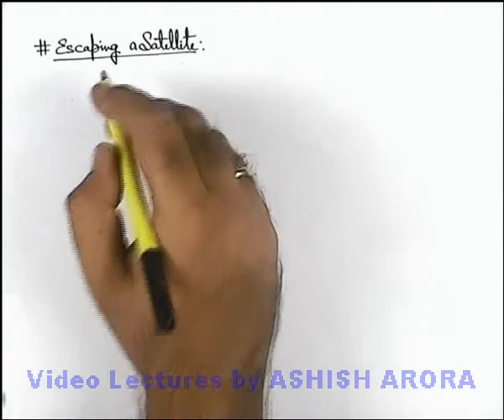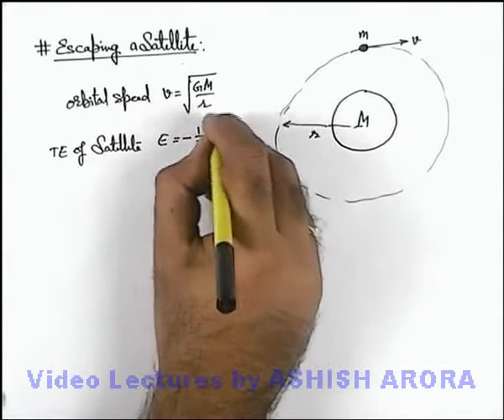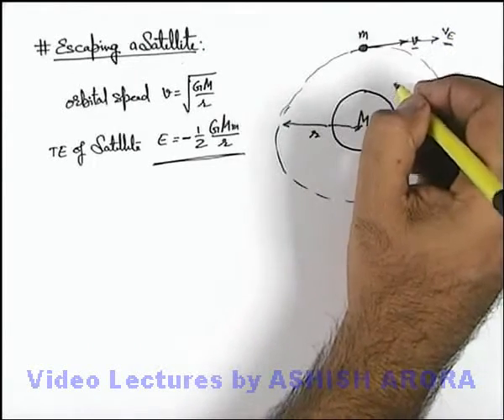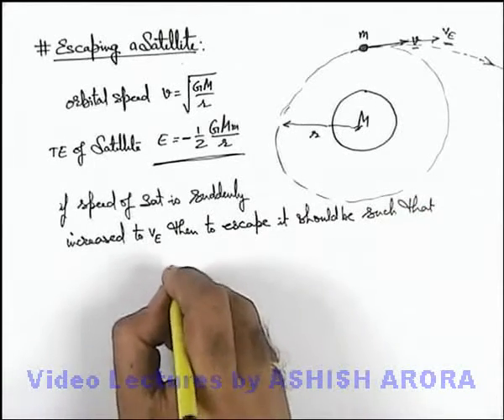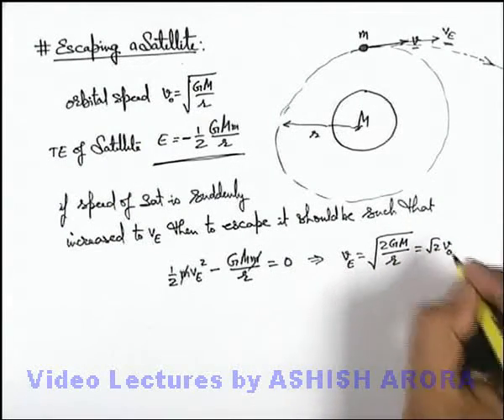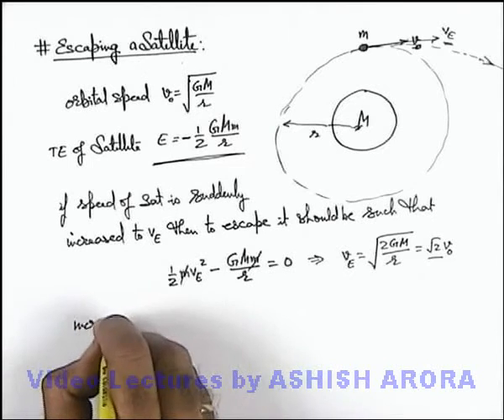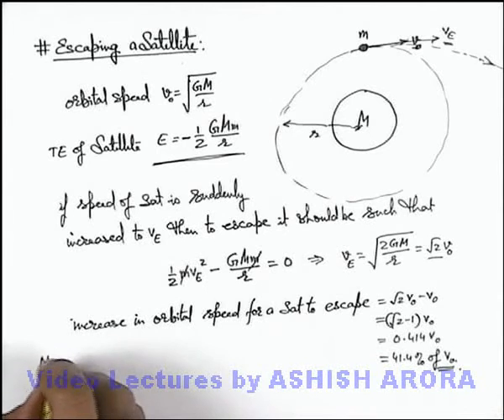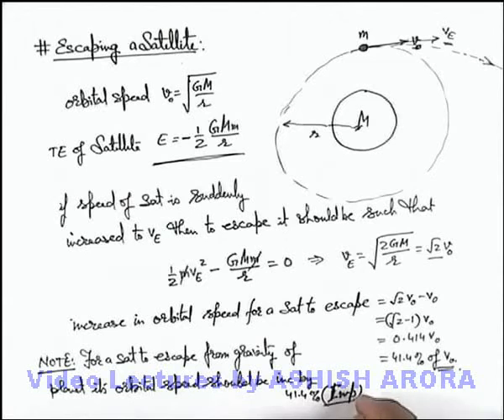Class 11 Physics | Satellite Motion | #7 Escaping a Satellite | For JEE & NEET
PG Concept Video | Satellite Motion | Escaping a Satellite by Ashish Arora